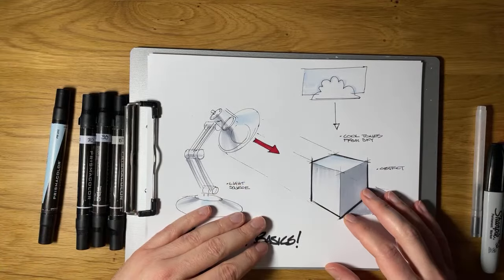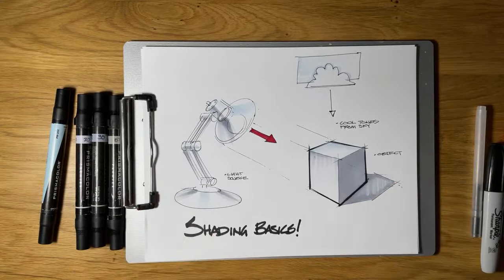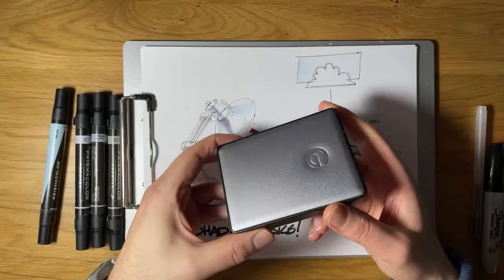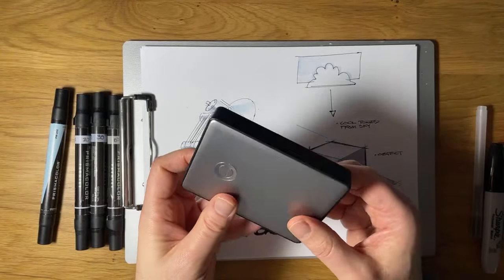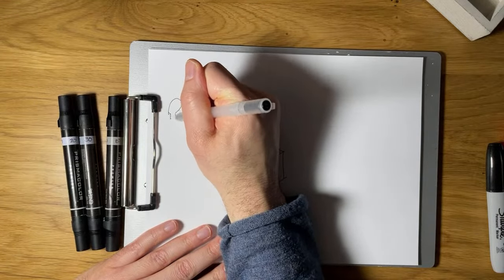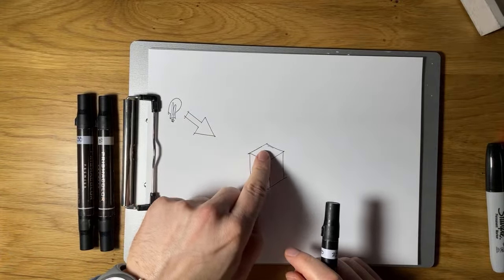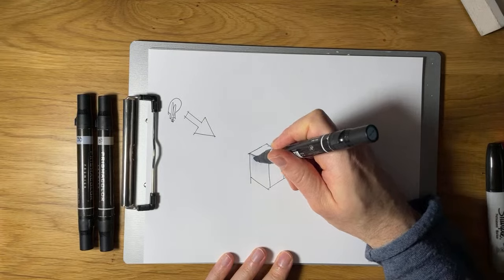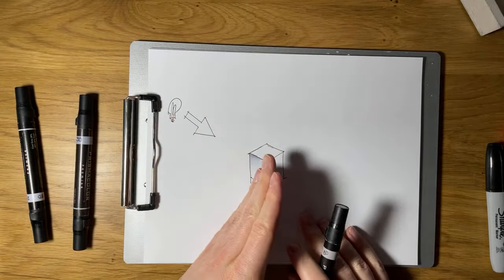Tutorial: Shading Basics for Industrial Design Sketching ✍️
In this video I walk through some basic shading principles and techniques for industrial design drawings (ID Sketching) and show you how they apply to basic shapes like a cube, cylinder, and sphere and how that translates to a sneaker, a speaker, and a shaver.

All drawings hand sketched with a Muji pen, sharpies, and Prismacolor markers.